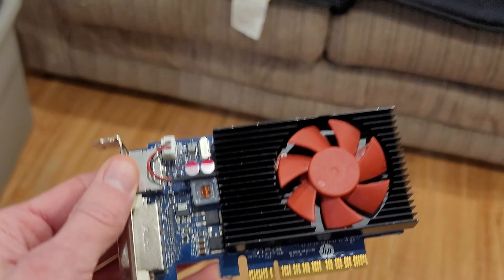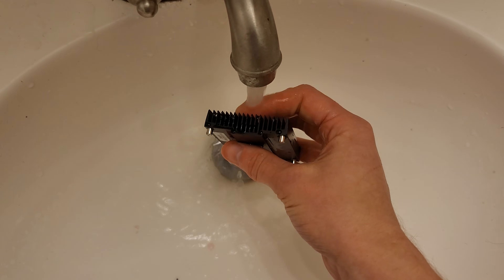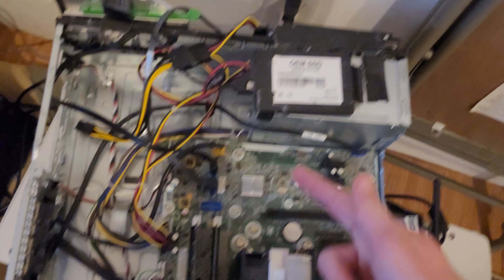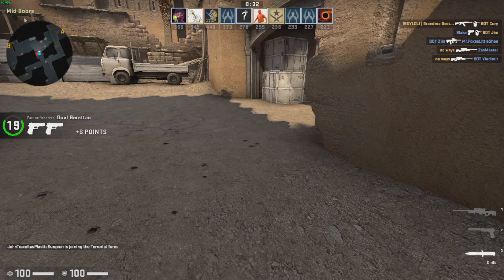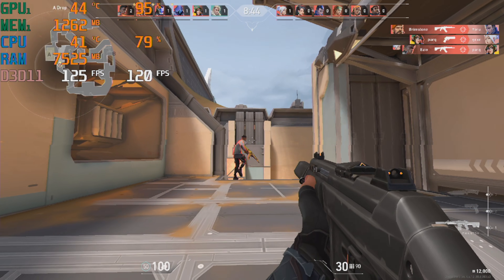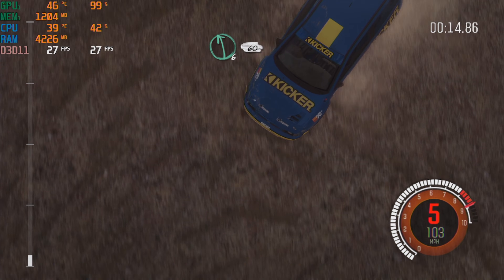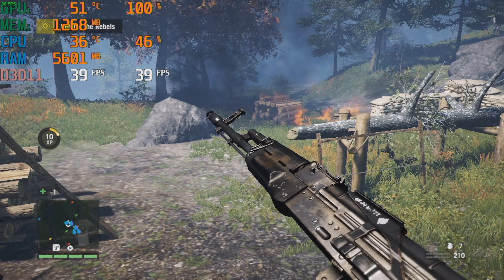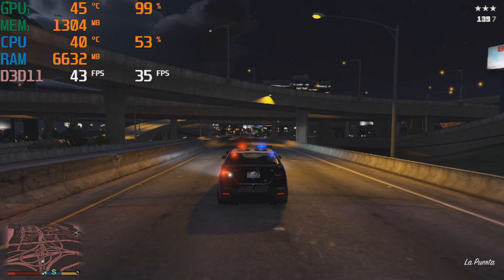Overclocking The GT 730 Until Its Not Bad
IT CAN GAME (kinda(ok a little(ok fine its not good(even with overclocking) ) ) )

Today we take a look at the Nvidia GT 730, focusing on benchmarks and its practicality in 2023. Spoiler alert: this card is decently powerful for modern day applications, as this card sports 2gb of ddr3 for gaming. I was able to, launch, and successfully play GTA V (grand theft auto 5), counter strike global offensive (csgo), Beamng Drive, Valorant, Far Cry 4, dirt rally, and rust . Realistically, this card would be best suited for an older system, or low-end system, but may still have some usage as a budget graphics card.

Timestamps:
0:00 Intro
0:17 Background Info!
0:55 Cleansing, Teardown & Specs!
2:45 Setup + Overclocking (Problems)
3:59 CS:GO
4:25 GTA V
4:50 Beamng.Drive
5:09 Valorant
5:35 Far Cry 4
5:58 Insurgency
6:21 Conclusion (How is This Thing ALIVE)
7:25 Now go SUBSCRIBE

Consider donating to the JTR fund, all is reinvested into the channel
BTC: bc1qujcvvnsjgqyk3ky4053a8wtqp3r8h7q2c23069
ETH: 0xD80162ecac2eAcF7F0252fD278F972e64f408637
XMR: 44Kz9h2aY6mWdVT1cddyDkZf7M3VoSsvSZS2WkBkQKCyj243ccuaosfM8CWpM3So3E5hzm2yFGWMifoYde6SpqPk1DbfJxw

Pushing a GPU From 2008 to the limit (just to play csgo lol) - Can you GAME on the HD 4850 in 2022?
Is The HD 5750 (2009) Still Any Good? - (Actually kinda) - Can You GAME on the 5750 in 2022?